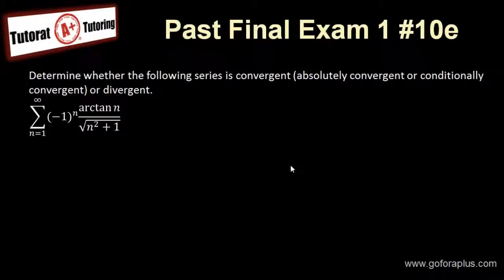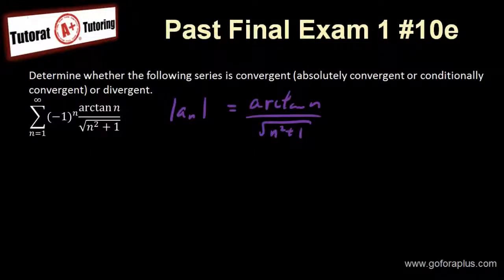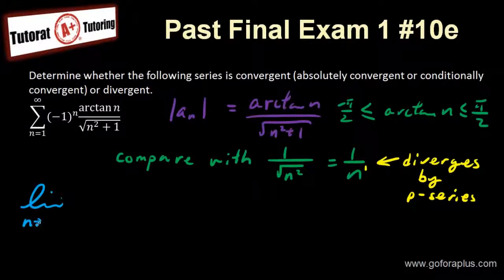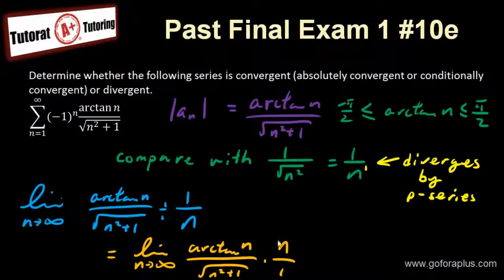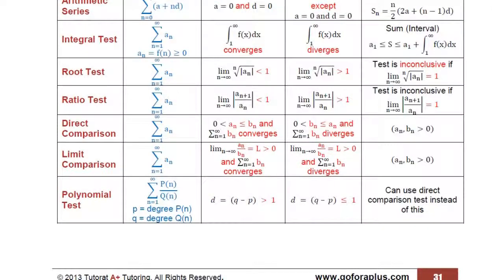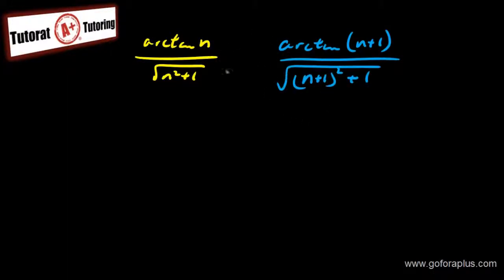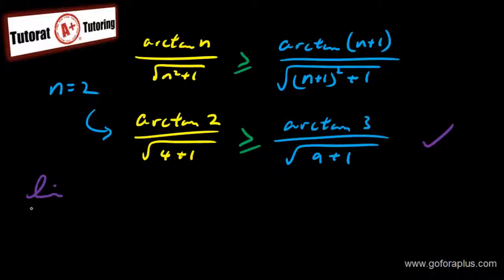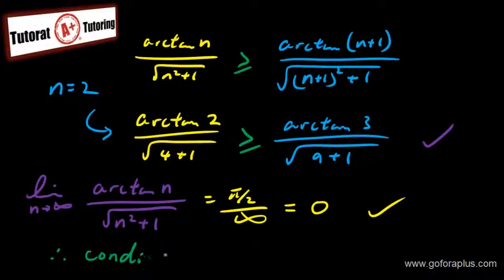Calculus 2 - Past Final Exam 1 10e (Alternating series)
Calculus 2 - Past Final Exam 1
Find the convergence and divergence of an alternating series (absolutely convergent or conditionally convergent).